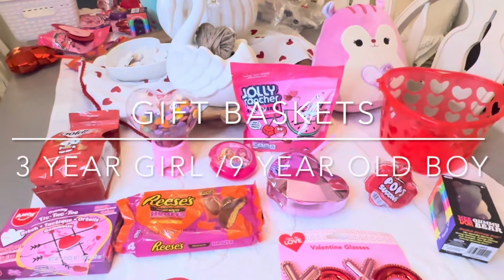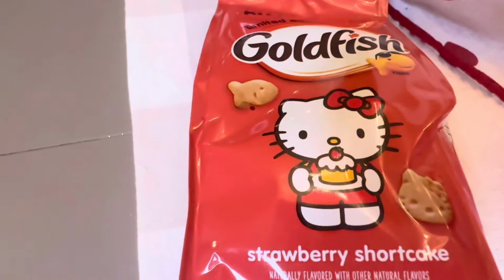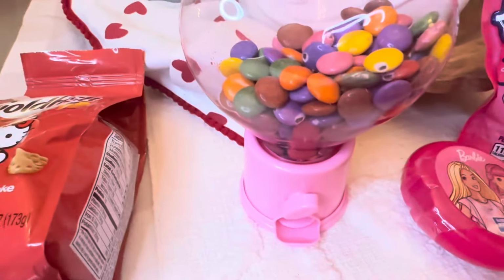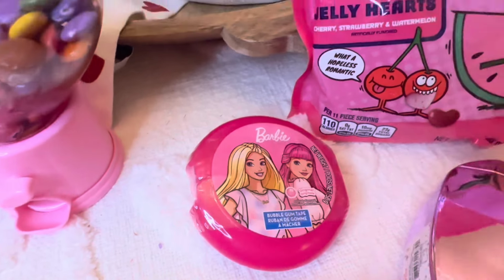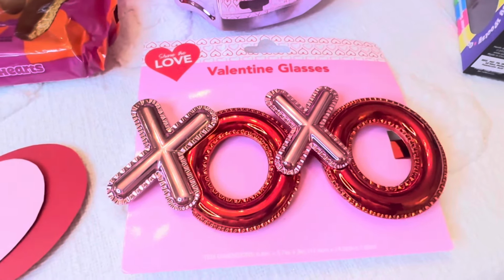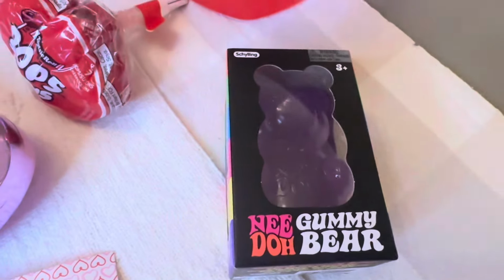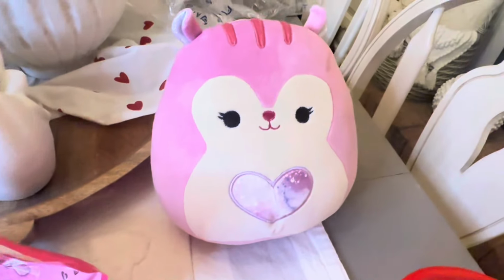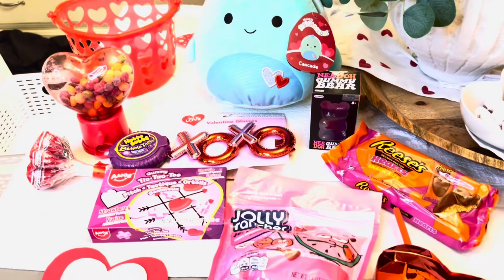NEW❤️GET IT ALL DONE||VALENTINE KIDS BASKETS||BANANA PUDDING CAKE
Today we’re going to get it all done before Valentines Day ❤️

Lemon ginger drink
Banana pudding sheet cake
Kids valentines baskets

Banana pudding ( Paula Deen recipe )
Ingredients
1 (12 oz) whipping cream
1 (14  oz) can sweetened condensed milk
1 ( 8 oz) cream cheese
2 cups milk
1 (5 oz) vanilla instant pudding
6-8 ripe bananas
2 packs Chessman cookies

Directions
Grease 9/13 baking dish
In bowl beat whipping cream with 2 tb sugar (put in  fridge)
In bowl add pudding mix and milk wisk
In another bowl
Mix cream cheese and cond milk
Fold whip cream into cheese mixture
Fold pudding into above mixture
Store in fridge

Preheat oven at 350

Vanilla cake ingredients ( you can half this recipe ( freeze other half )

2 1/2 cups flour
2 cups sugar
3 tsp baking powder
1 tsp salt
1 cup milk
1 cup water
1/2 cup sunflower oil( or reg oil)
1 Tb vanilla extract
2 eggs

In large bowl mix dry ingredients to wet ingredients
Let cool

Directions for pudding sheet cake
Add 1 bag of cookies on top of cake
Add cream mixture on top
Add sliced bananas
Crumble other bag of chessman cookies on top
Put in fridge until ready to serve

Amazon Favourites